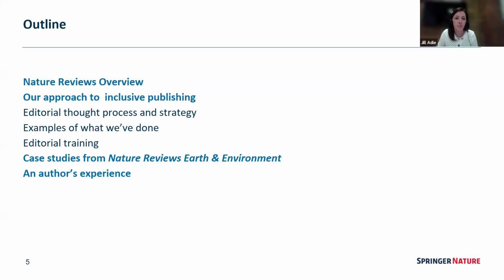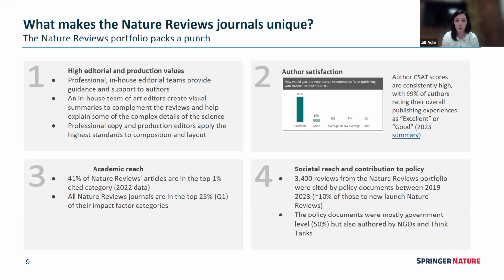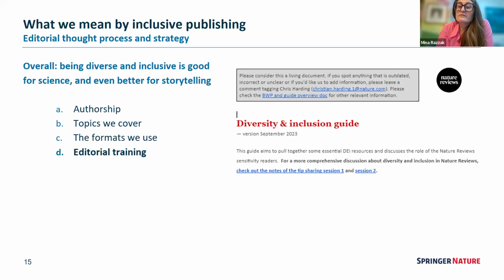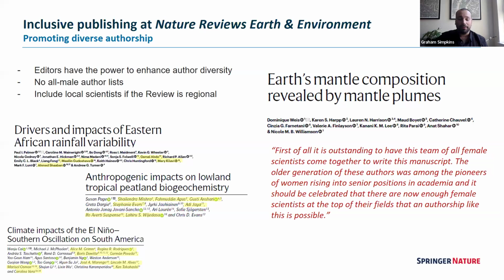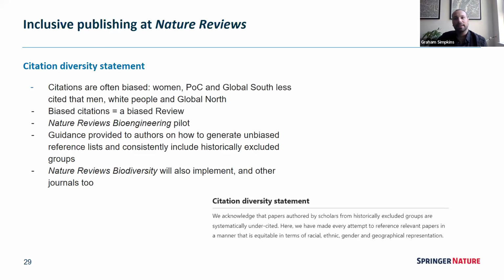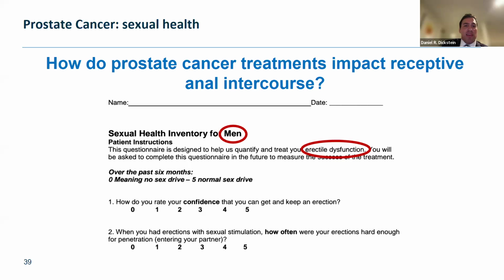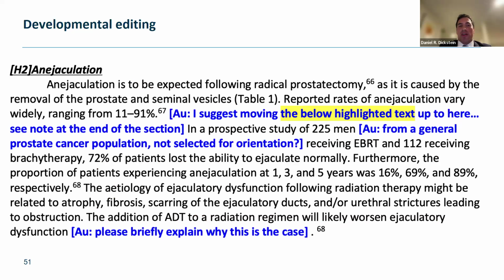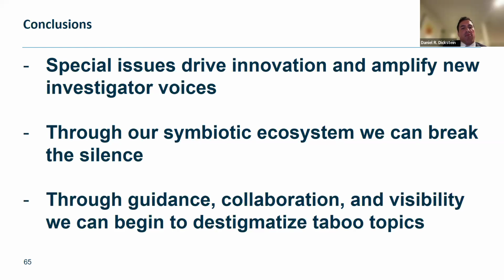Inclusive publishing in the Nature Reviews journals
Inclusivity has become an important practice in many aspects of our lives, and it has certainly become essential in publishing as well. Inclusive publishing not only ensures that a wide spectrum of voices and perspectives finds representation within the research domain, but it also infuses freshness and innovation. Supporting a culture of acceptance and value, it serves as a mirror to the diversity of readership where the varying identities, interests and needs of the audience is acknowledged.

Join this one-hour webinar presented by Springer Nature, Choice, and the ACRL, where guests from Nature Reviews, Nature Reviews Earth & Environment, the Icahn School of Medicine at Mount Sinai, and Nature Journals will be sharing the latest insights and the following topics:

- Championing diversity and equity in publishing practice
- Publishing experience as an author with Nature Reviews journals
- Inclusive Publishing – Breaking the silence in the medical literature: destigmatizing taboo topics

Webinar Resources:
“Pleasurable and problematic receptive anal intercourse and diseases of the colon, rectum, and anus,” Nature Reviews Gastroenterology & Hepatology

“Sexual health and treatment-related sexual dysfunction in sexual and gender minorities with prostate cancer,” Nature Reviews Urology

Timestamps:
00:00: Technical and speaker introductions
02:28: Presentation outline and overview of Nature Reviews journals
10:54: Nature Reviews journals' approach to inclusive publishing
18:33: Inclusive publishing at Nature Reviews Earth & Environment (NREE)
29:02: Inclusive publishing at Nature Reviews
31:41: Breaking the silence in the medical literature: Destigmatizing taboo topics
52:58: Audience Q&A